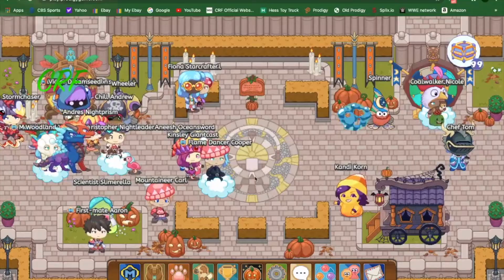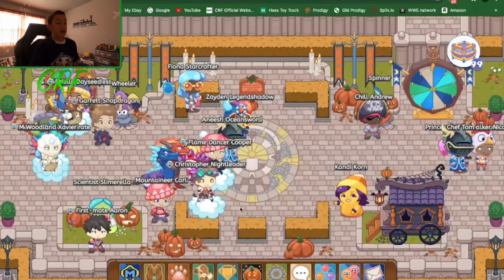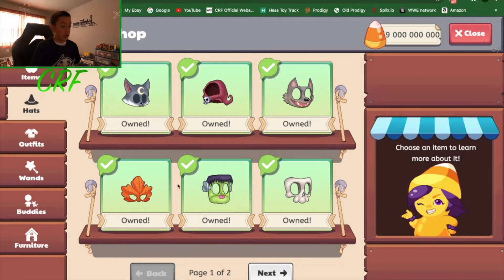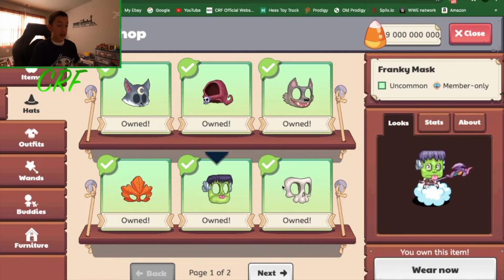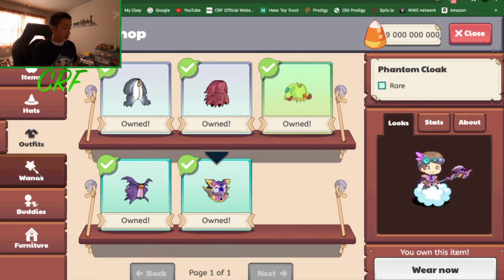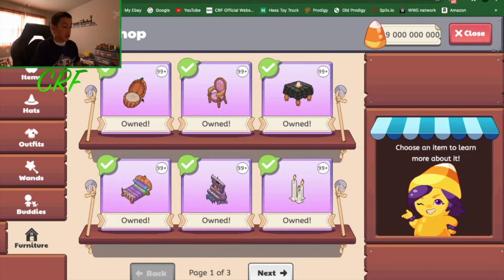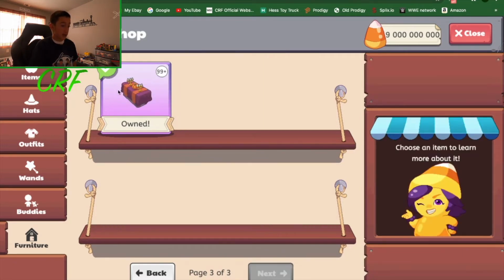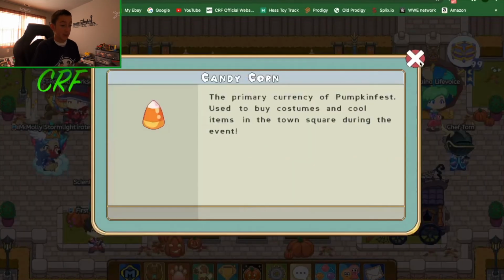CRF PUMPKINFEST 2020 on Prodigy RELEASED!